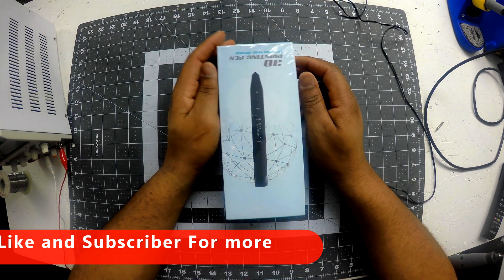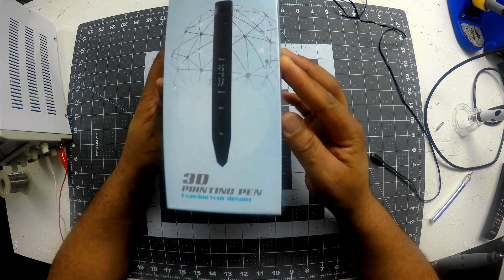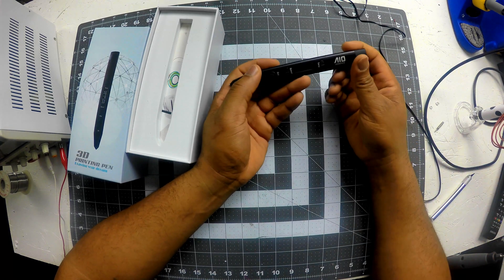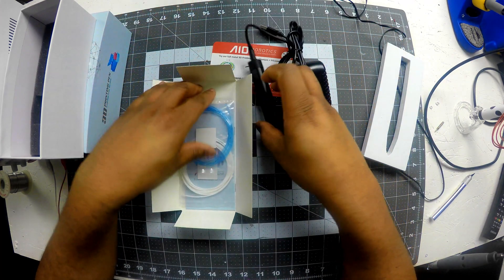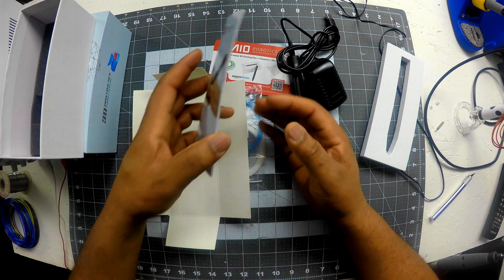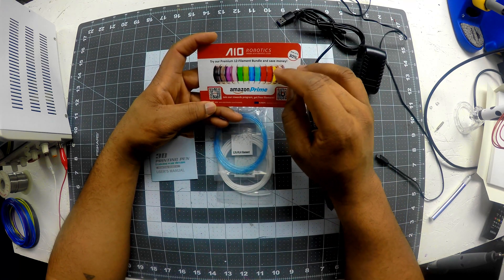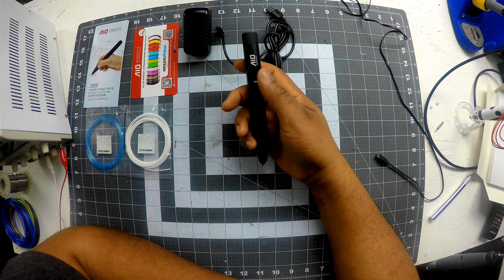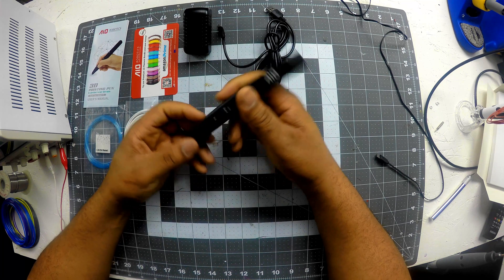AIO Robotics Full-Metal Premium 3D Printing Pen for 3D Modeling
AIO Robotics Full-Metal Premium 3D Printing Pen for 3D Modeling, Education, PLA Filament Support, Bright OLED-Display